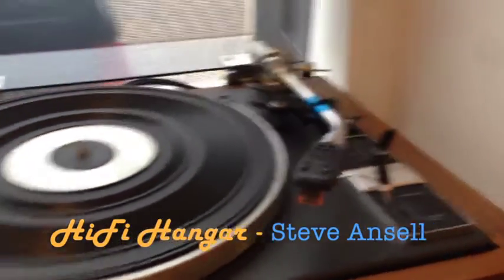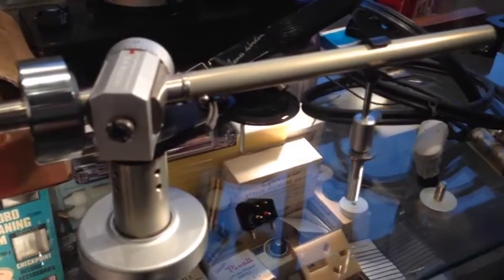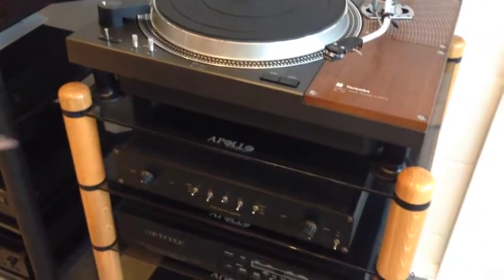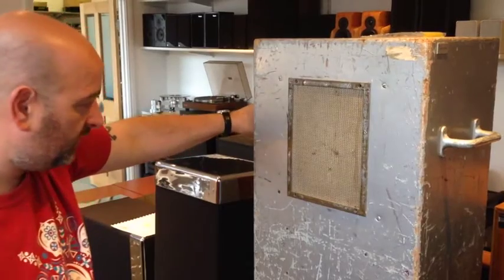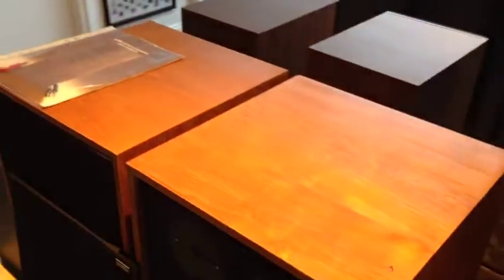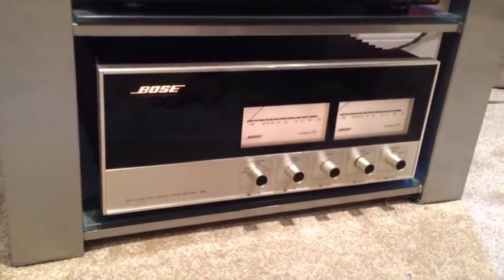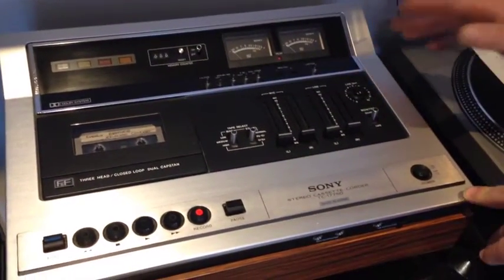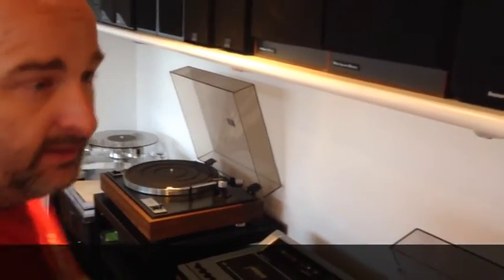Hifi Hangar - VINTAGE HIFI SHOP WALK ROUND VIDEO JULY 2015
HiFI Hangar Shop Walk Round Video - July 2015, items include.